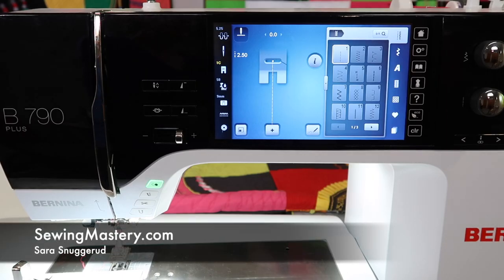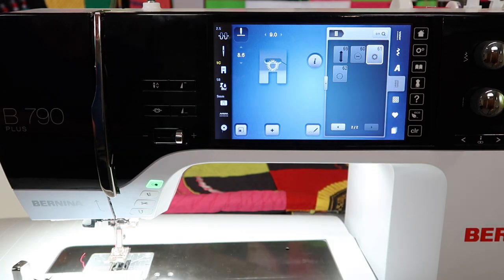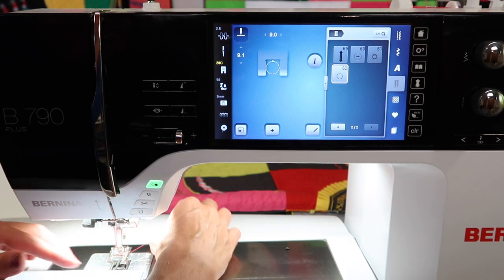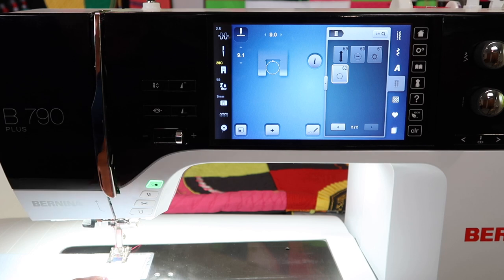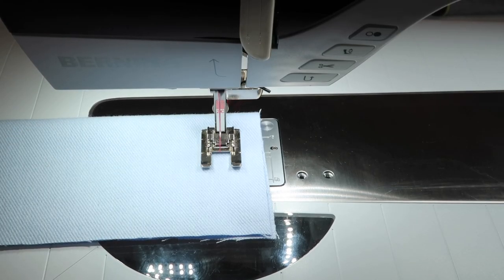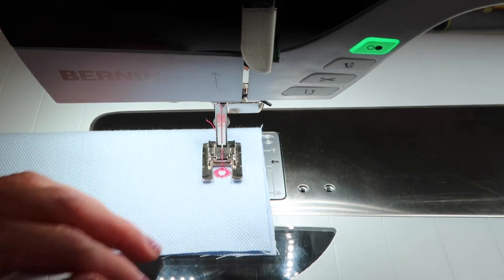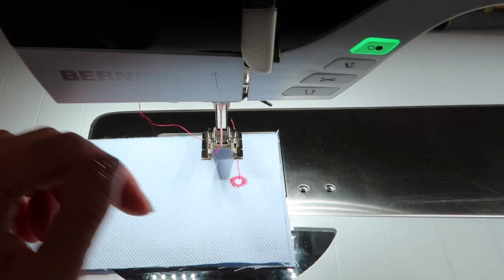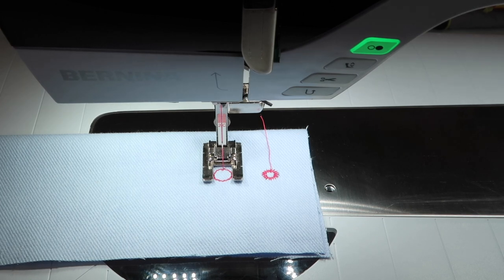BERNINA 790 39 Eyelets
Learn how to sew an eyelet on the BERNINA 790 PLUS sewing and embroidery machine.